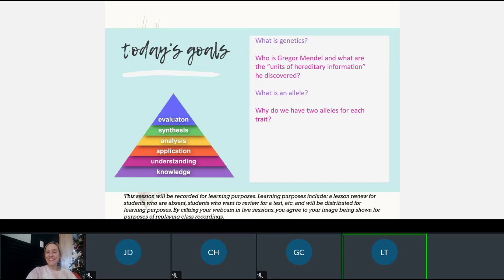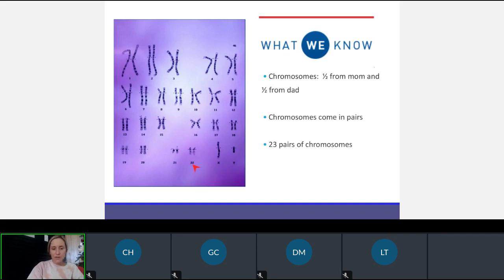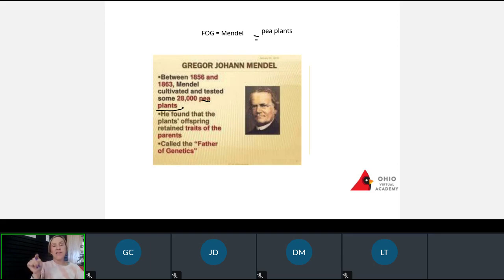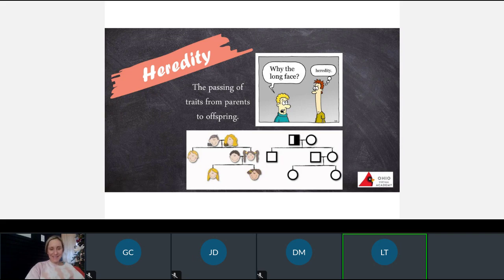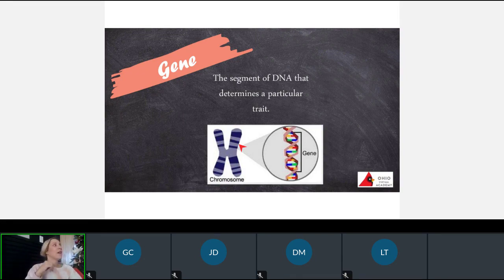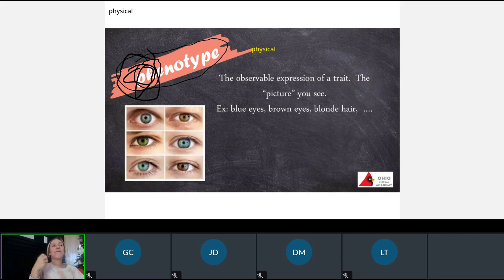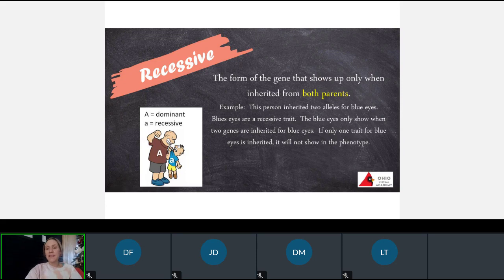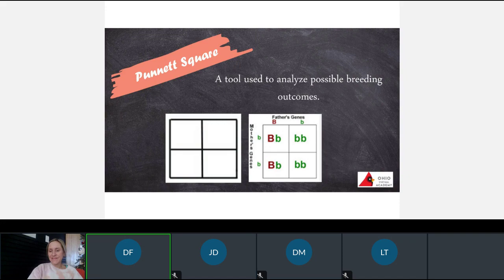Unit 4 Genetics Vocabulary